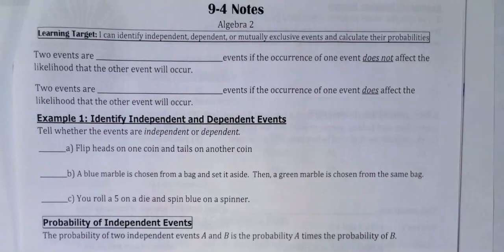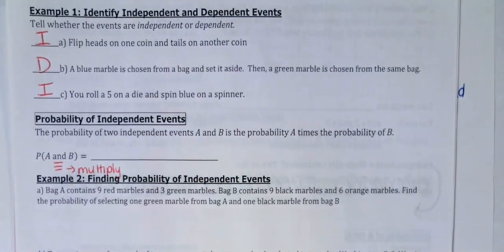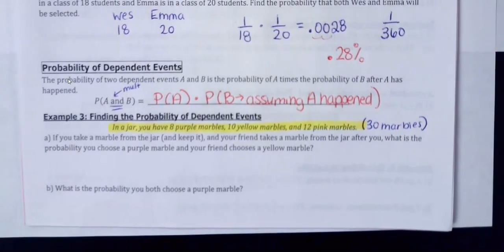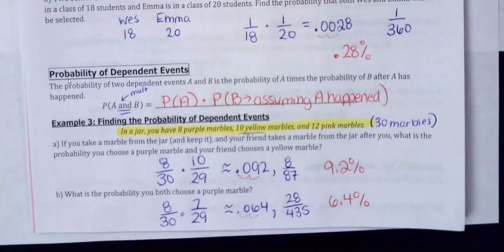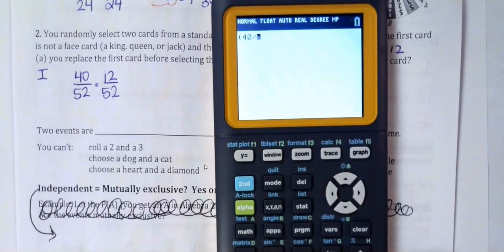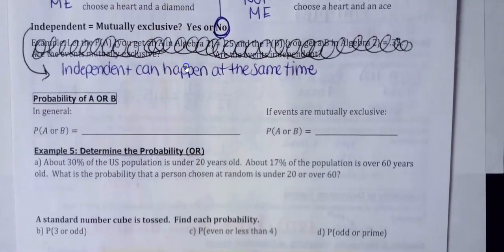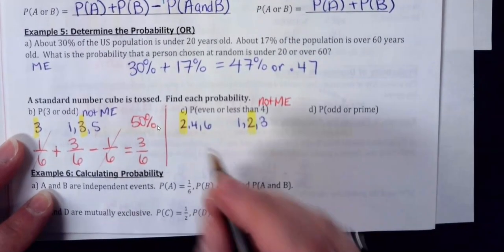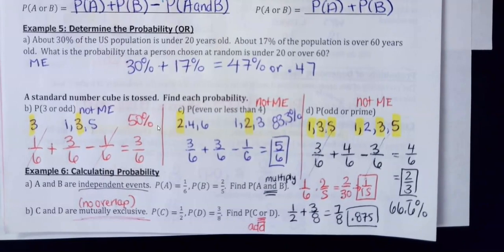A2 9-4 Notes Video